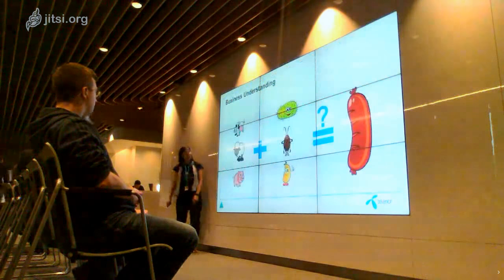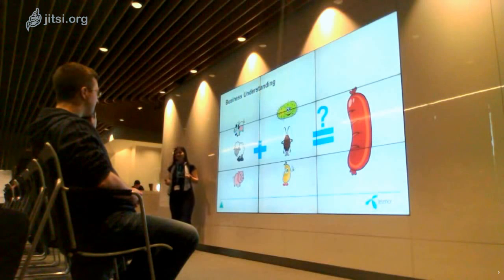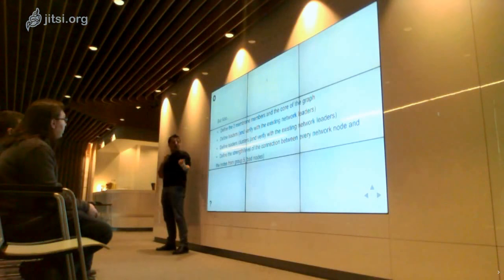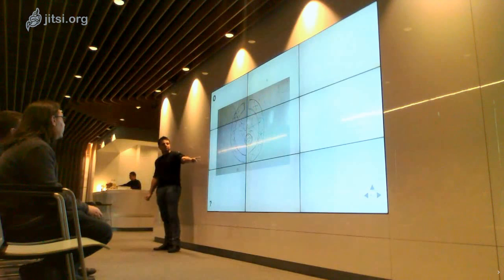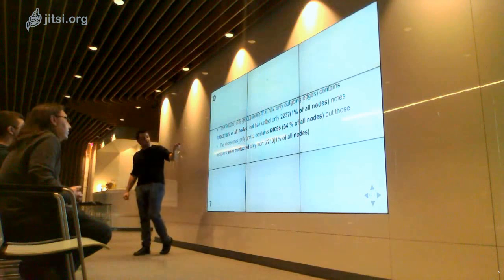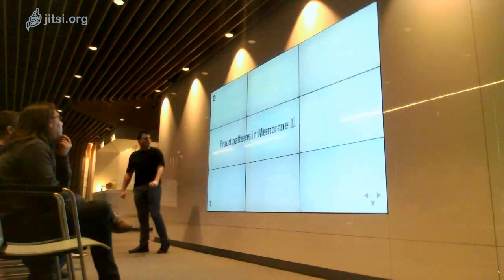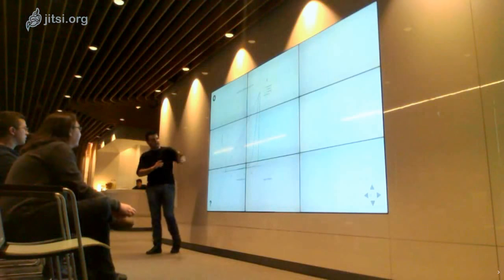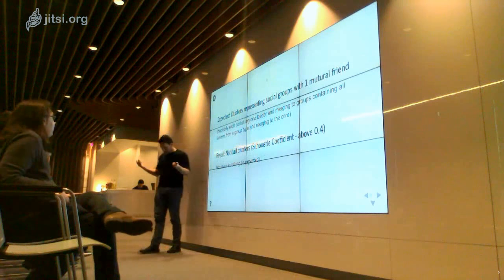SNA and DNA practical solutions of the Datathon2018 (Team Cheetahs and Team T.R.O.L)